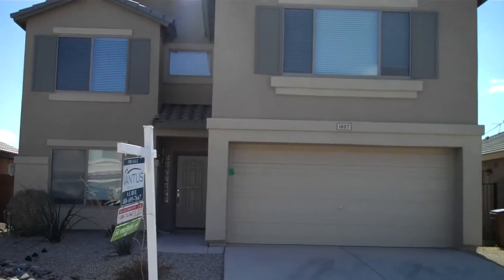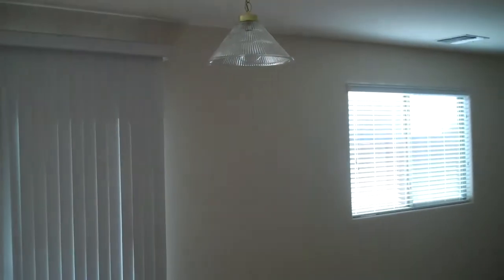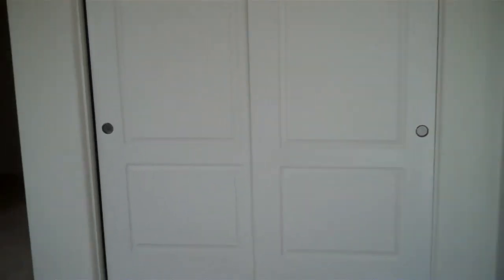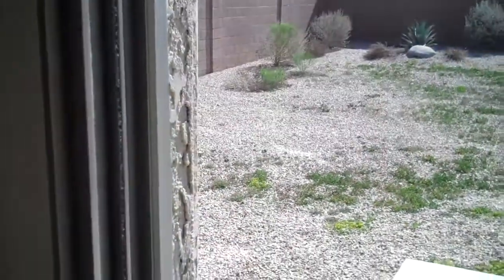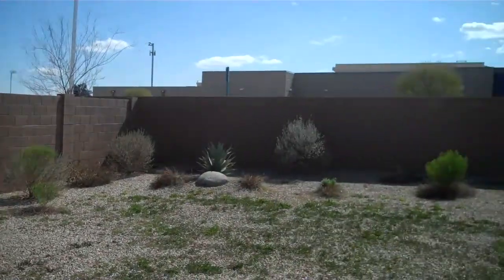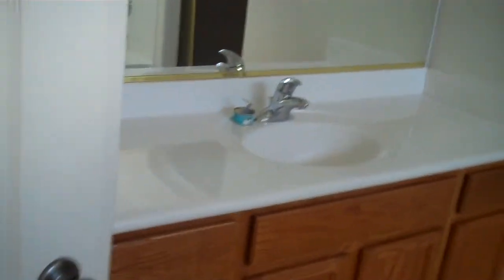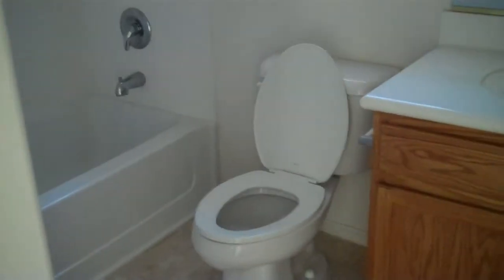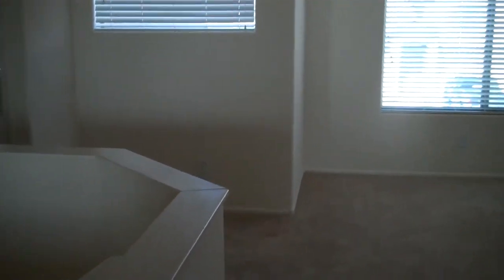Pecan Creek Home For Sale Queen Creek, AZ 85140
Get Your FREE List of Homes for Sale in Pecan Creek San Tan Valley, Arizona.